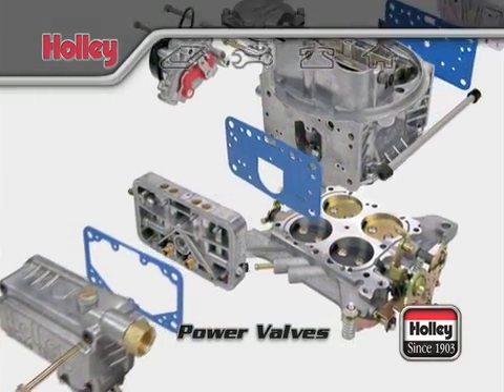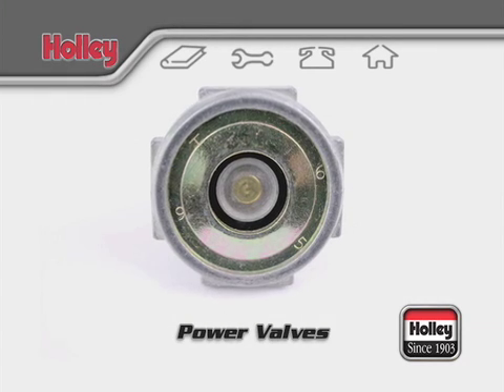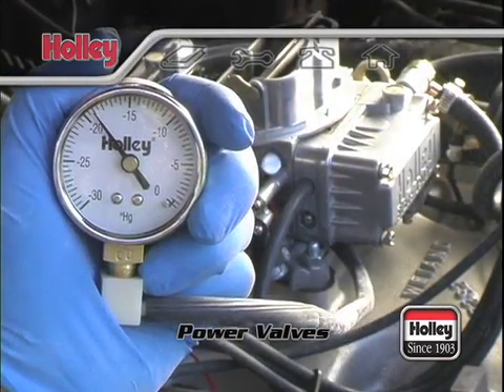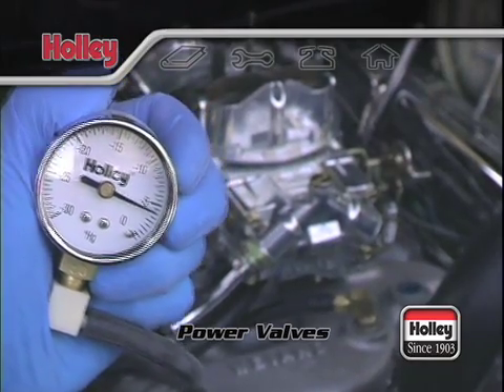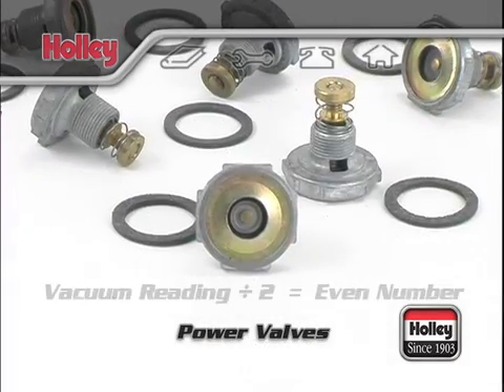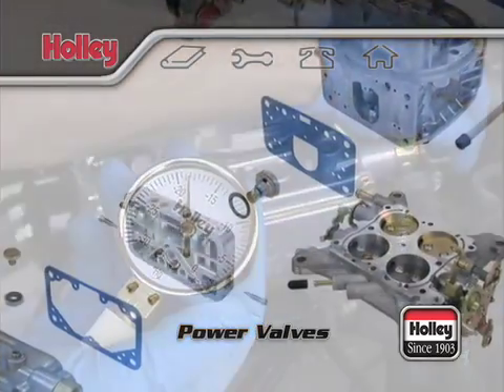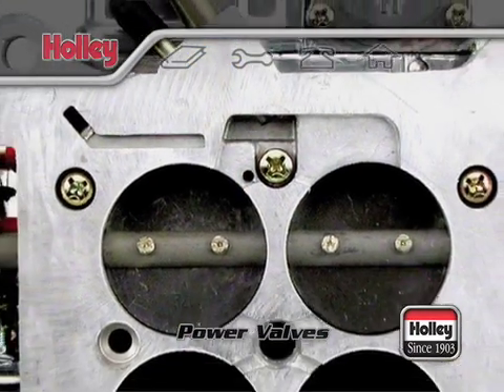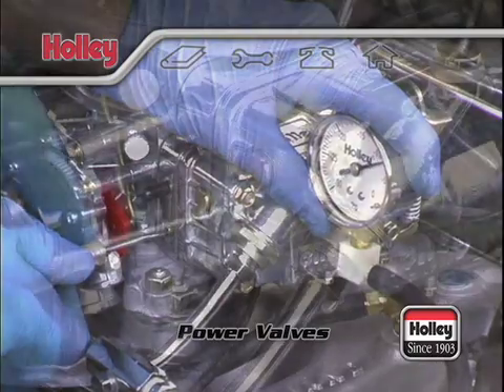Holley Power Valve Tuning Tips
How to select the right power valve for your Holley carburetor. Backfires, poor fuel economy and fouled spark plugs are indications of an improperly matched or blown out power valve. This video shows the steps to select and check the power valve using a simple vacuum gauge. Additional information is on the Holley Blog